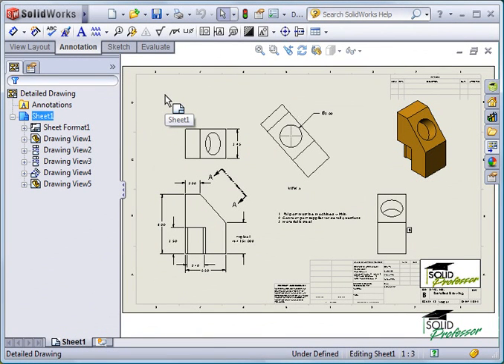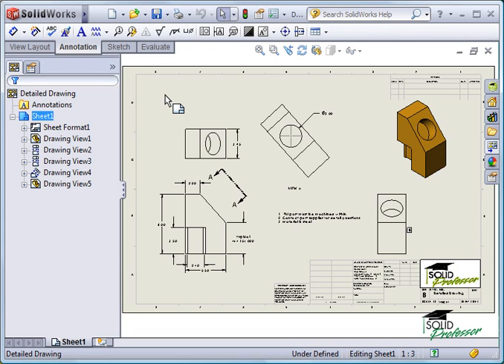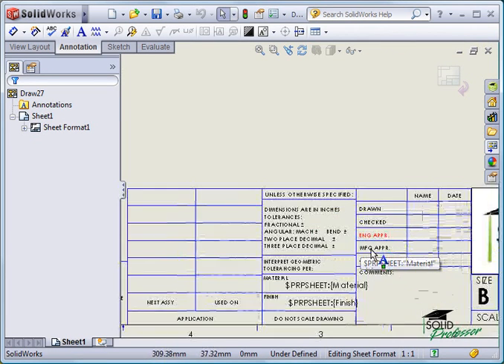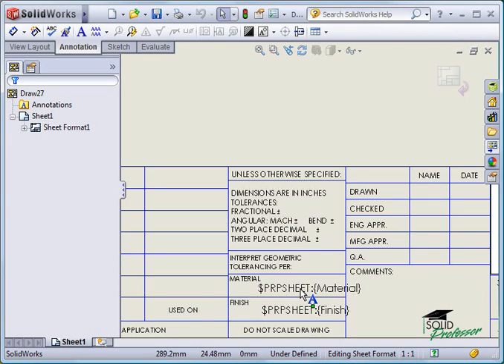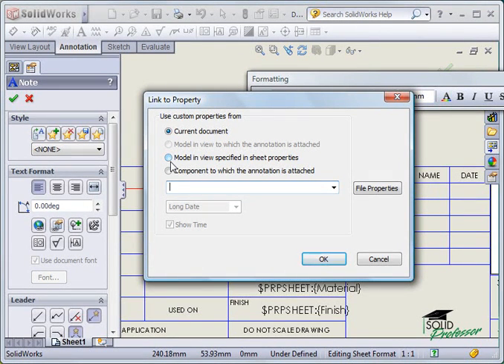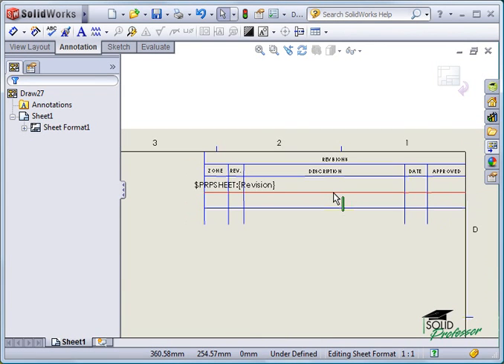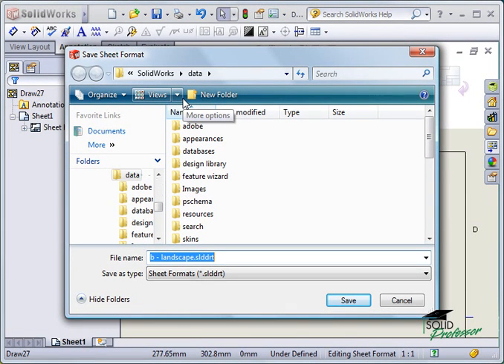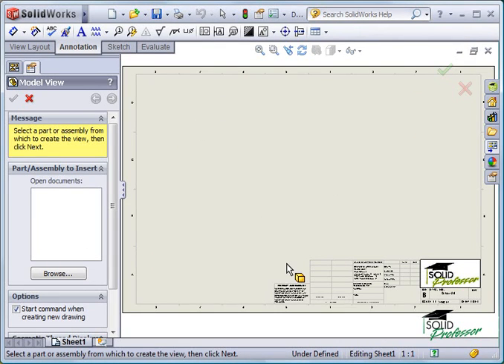2011 Drawings - 25.Custom Sheet Formats